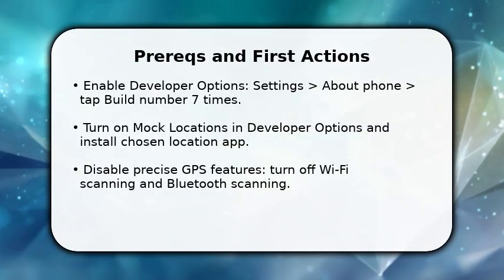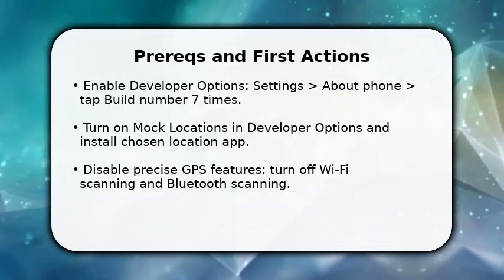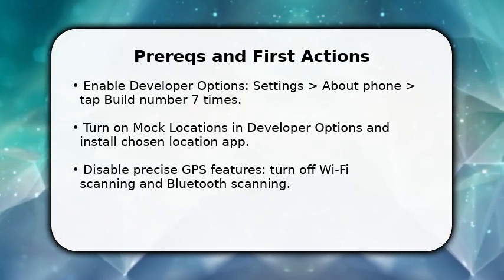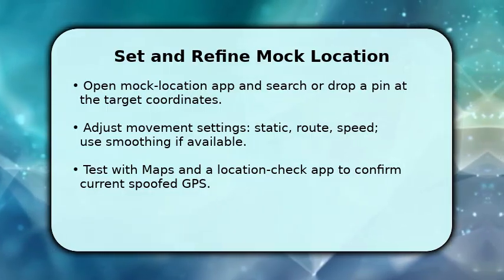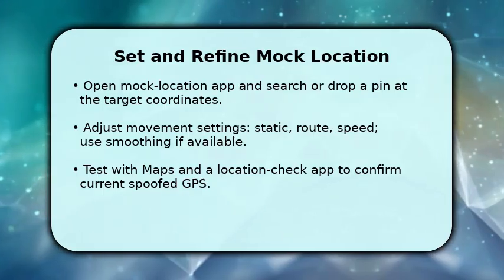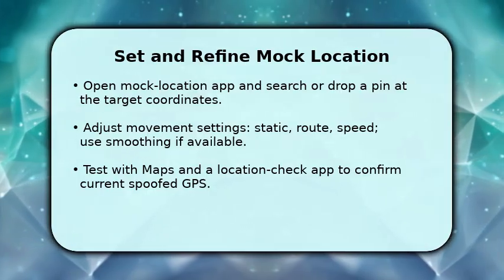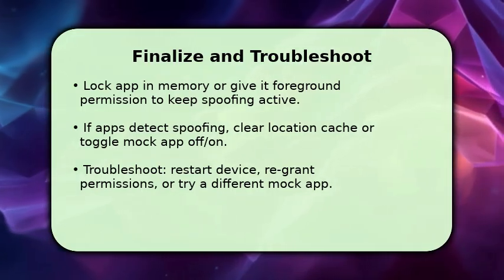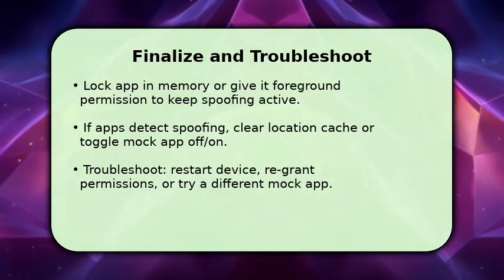How to Change My Android Phone Location (full Guide)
Discover the step-by-step process to change your Android phone's location with our comprehensive guide. Learn how to navigate settings, use GPS services effectively, and understand privacy implications.

change my android phone location, Android device setting changes, GPS on mobile phones, location service adjustment, privacy while changing locations